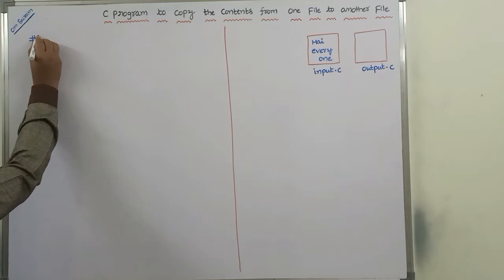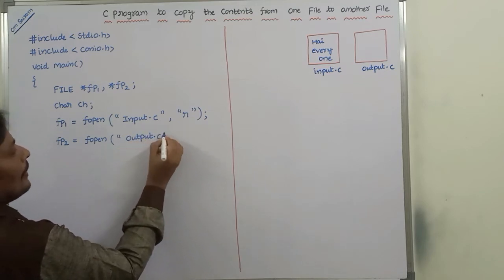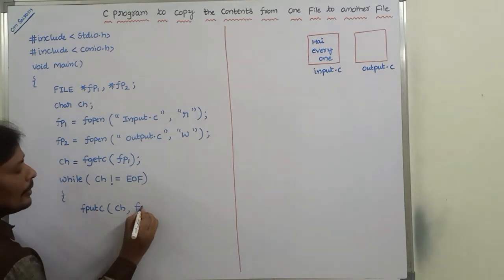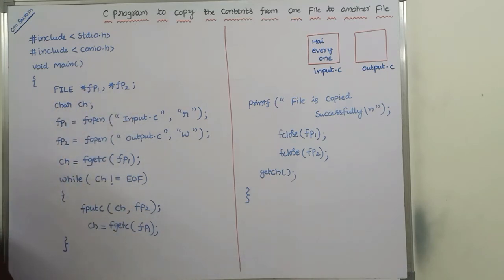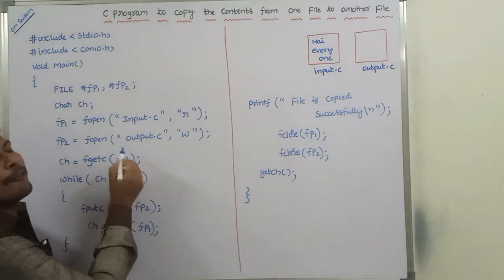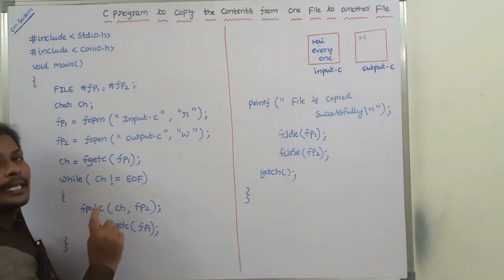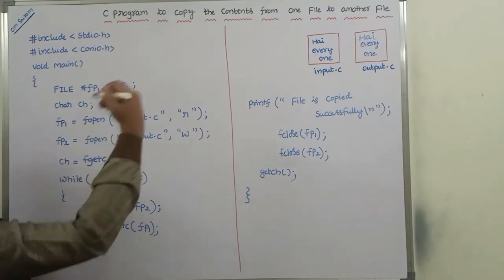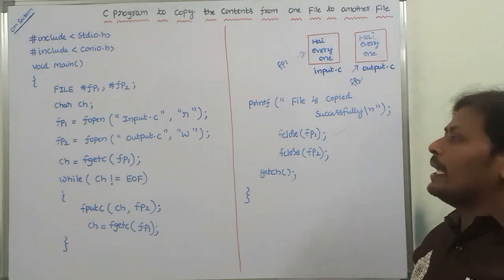C program to copy contents of one file to another file || Copy File into Another File in C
C program to copy  contents of one file to another file.
Copy File into Another File in C
C Program for Copy File
C Program for File Copy
C Program to copy the content of one file to another file